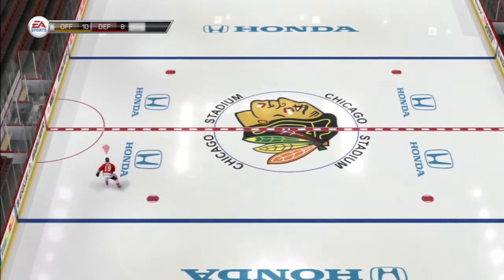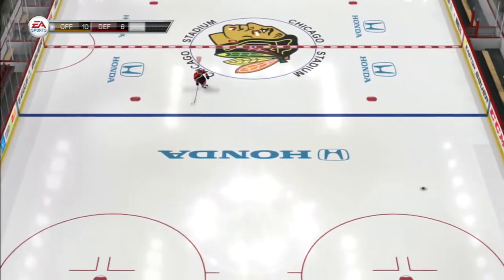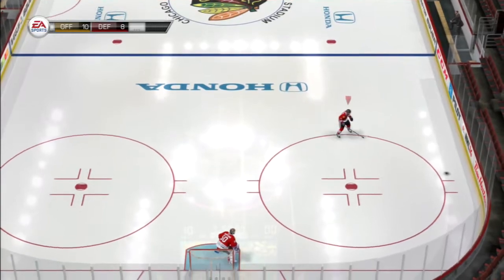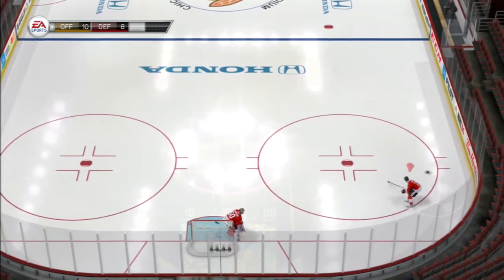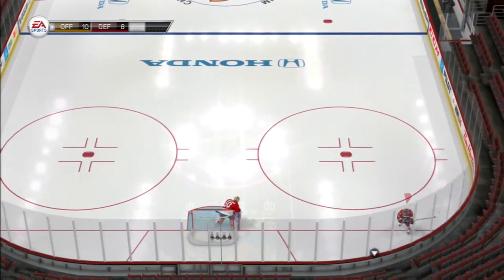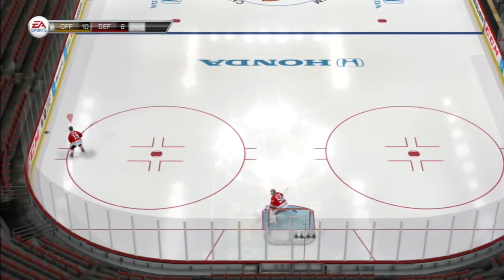NHL 14 Puck Chop Tutorial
I hope you guys liked this tutorial and if you have any questions please ask!